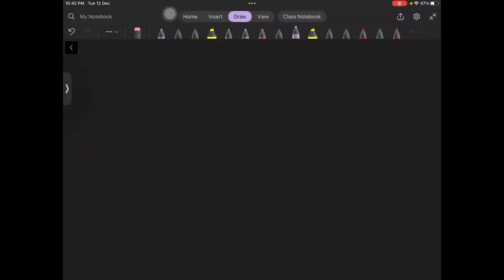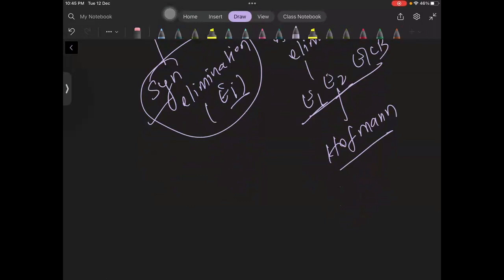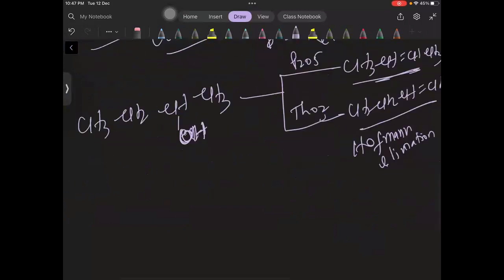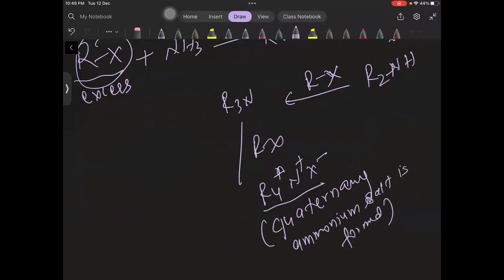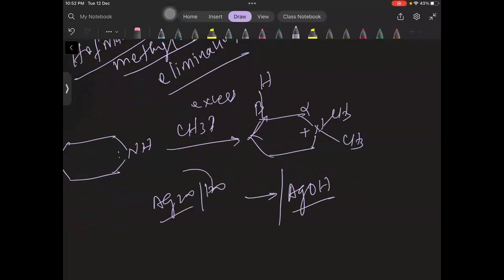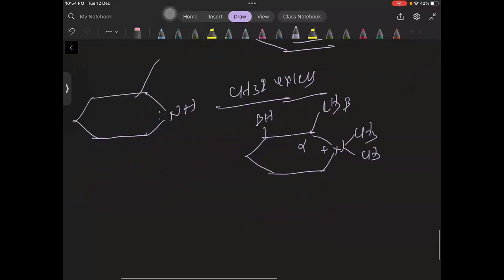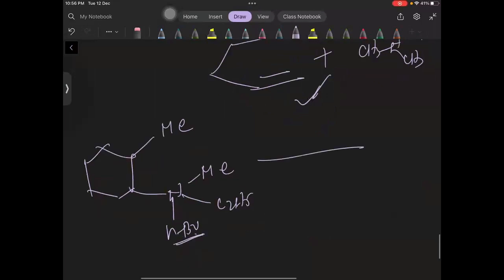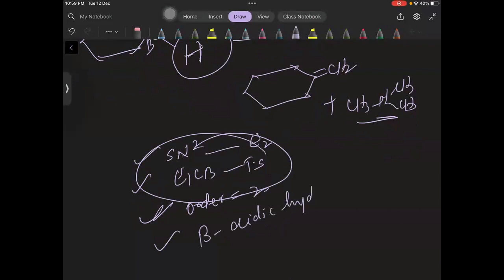Hofmann exhaustive methylation elimination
chemical properties of alkyl halide
Hofmann exhaustive methylation elimination reaction
Hofmann exhaustive reaction